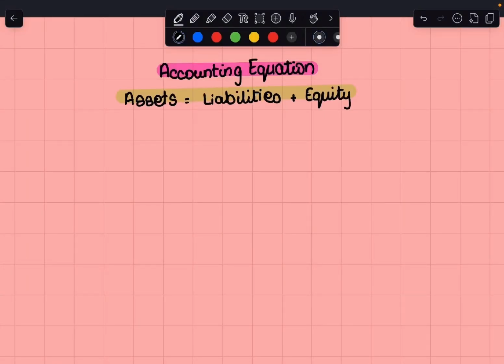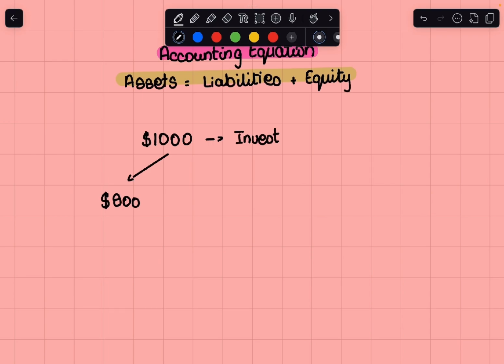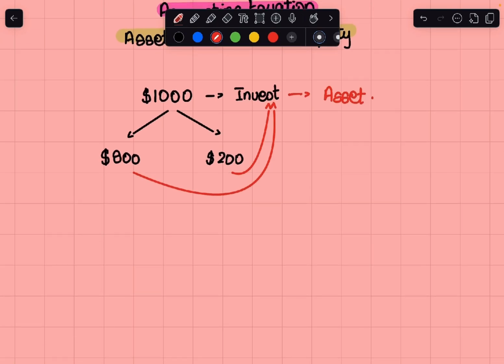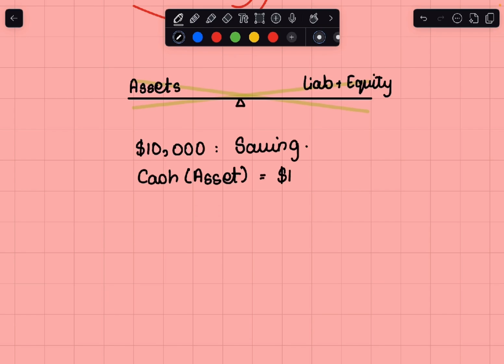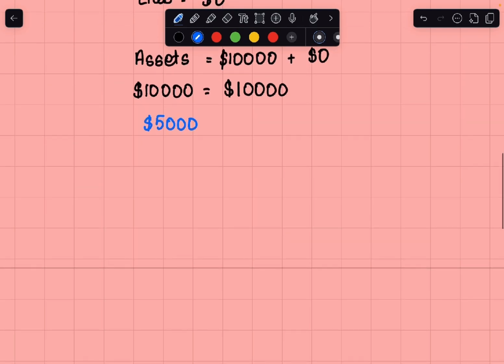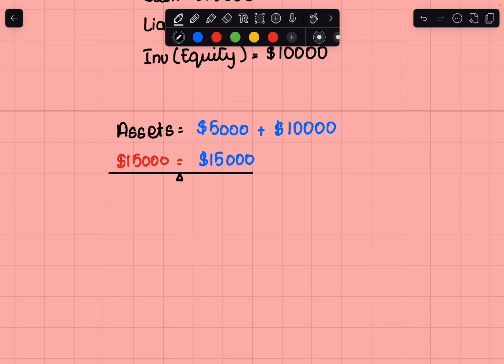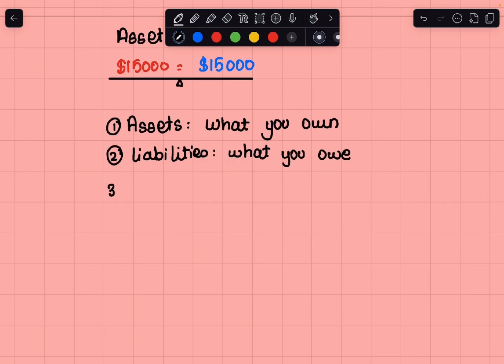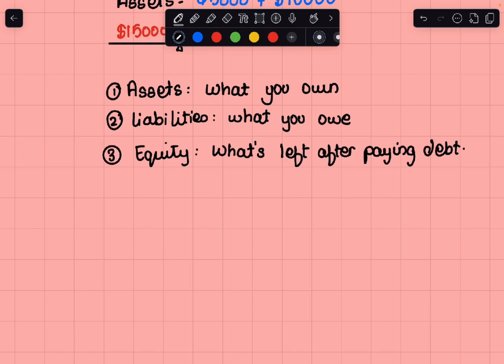Accounting Equation Explained with Examples Assets = Liabilities + Equity (Beginners Guide)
Learn the Accounting Equation: Assets = Liabilities + Equity , the most fundamental formula in accounting and bookkeeping!

In this beginner-friendly video, we break down:
 •What the accounting equation is
 •Real-world examples to help you understand assets, liabilities, and equity
 •Why this equation is the foundation of all financial statements
 •How to use it in small businesses and personal finance

This is Video 2 of our Accounting for Beginners series. If you’re a student, entrepreneur, or someone curious about how money flows in business—this video is for you!